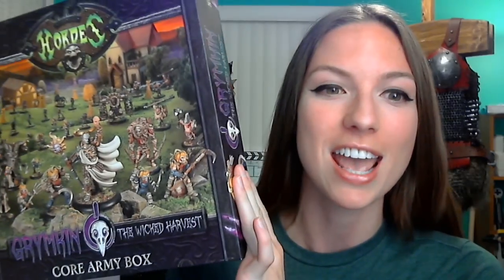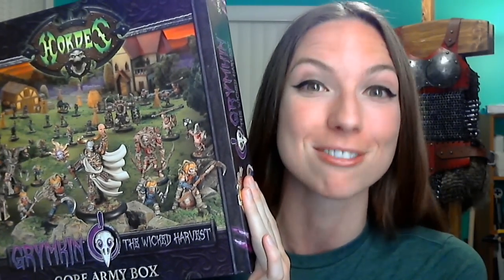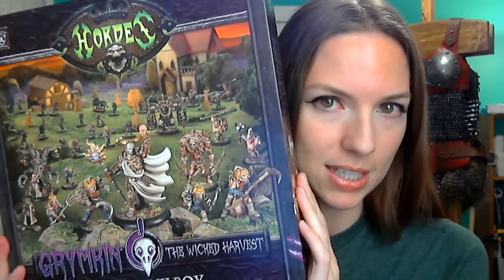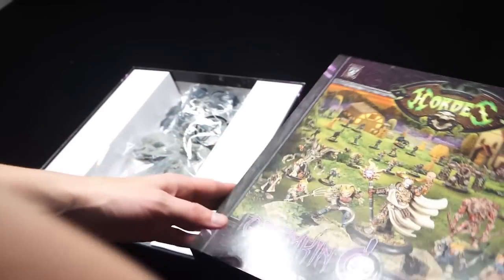Grymkin Unboxing & First Look - WarGamer Girl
Privateer Press send me the core army box for Grymkin. As you might be able to tell from the video, I am VERY excited about this faction!